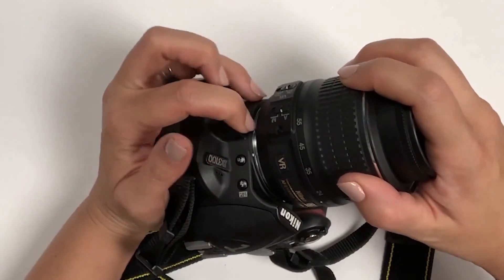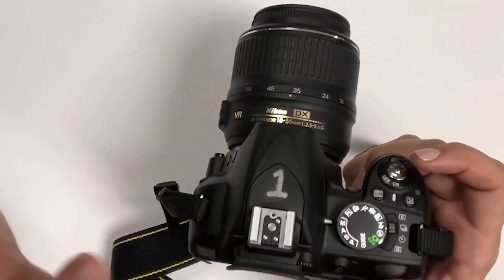Shooting in Manual with a DSLR Camera: Beginner's Photography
Looking for a great beginner's DSLR camera to get started shooting in manual? I've included links to three levels of camera options: